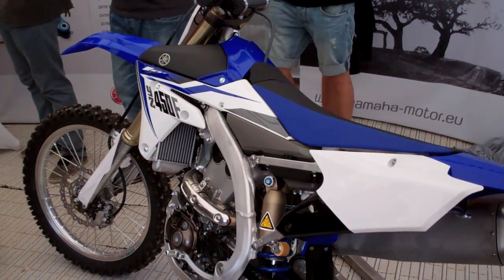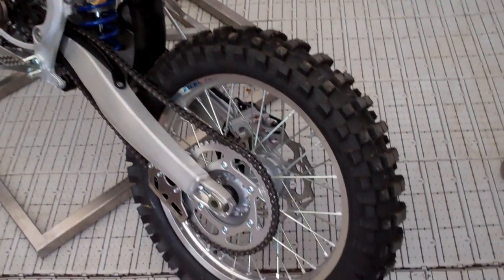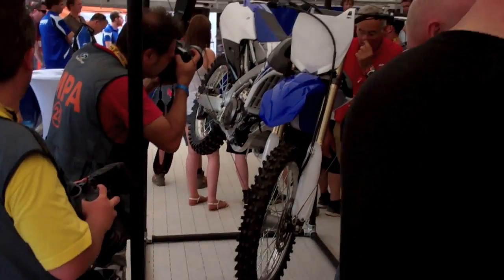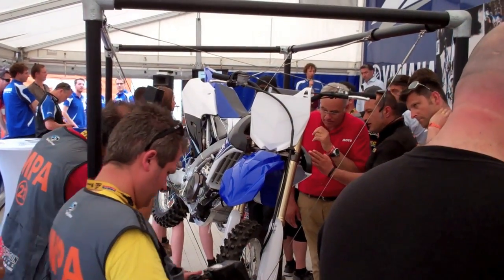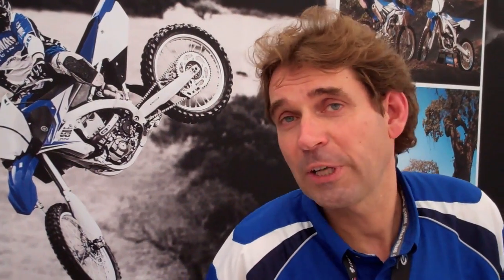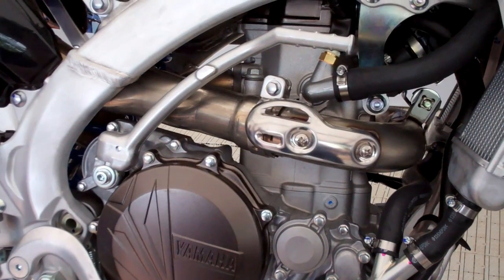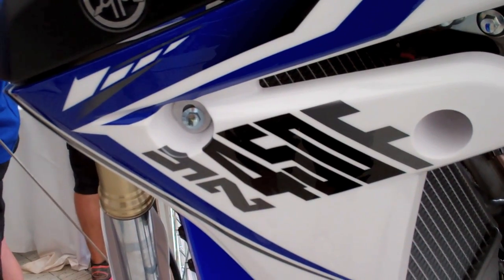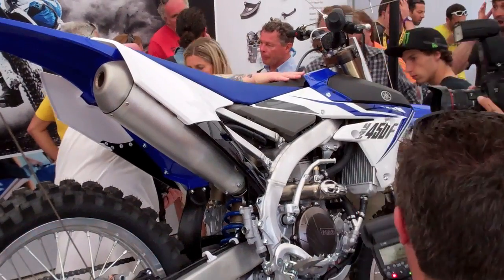European 2014 YZ launch at Italian MXGP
Monster Energy Yamaha helped with the European launch of the new 2014 YZ range at Maggiora last weekend for the Grand Prix of Italy. Here is what happened...